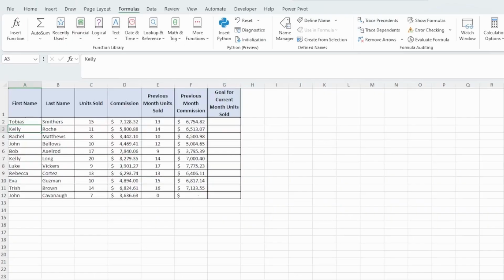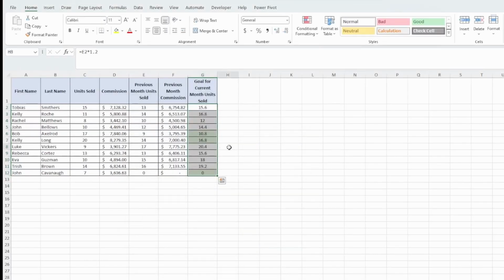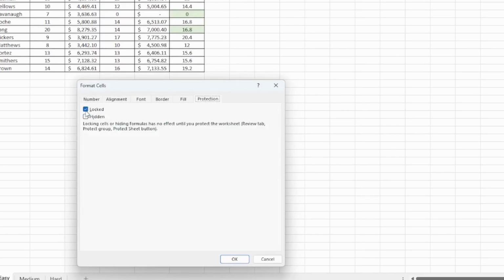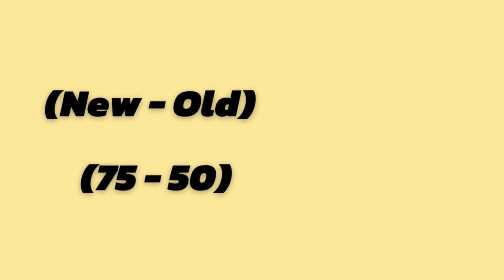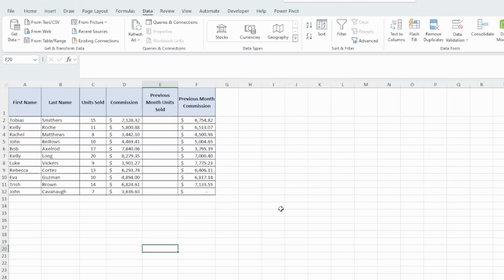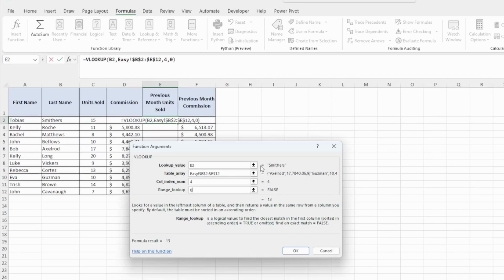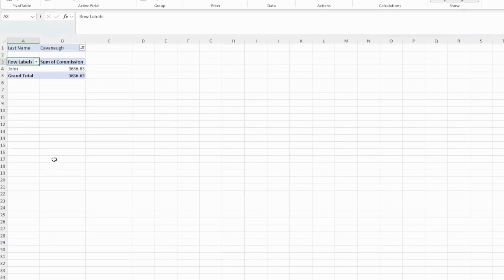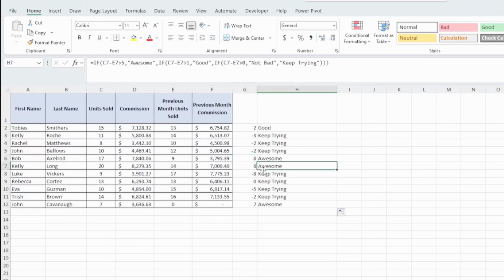Excel Interview Prep: Topics to Know (with Examples)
Interviews can be scary, right?  You never know what is going to be asked or how knowledgeable the interviewer is when it comes to Excel.  And let's face it!  Knowing how to use Excel is more or less a given in the business world.

So, here's a suggestion...instead of memorizing a hundred different questions and answers, spend that time making yourself more comfortable with the easy, medium, and hard skills most jobs are looking for.  If you're familiar with the key concepts, there's very little you'll be stumped by in a job interview.

While every company and position is different, based on my experience, the skills I cover in this video should help you prepare for that big bad interview!

00:00 Interview Prep
00:52 Cell References
02:50 Order of Operations
03:45 Conditional Formatting
06:03 Handing Duplicates
08:17 Protect Data
10:43 Split Text
15:02 Percent Changes
16:00 Clean and Organize Data
16:40 Using Charts and Dashboards
17:29 Common Errors
19:29 VLOOKUP
26:35 Pivot Tables
31:32 Nested IF Functions
34:36 COUNTIF and SUMIF
34:49 Some Final Tips